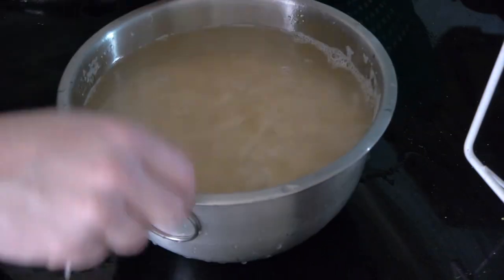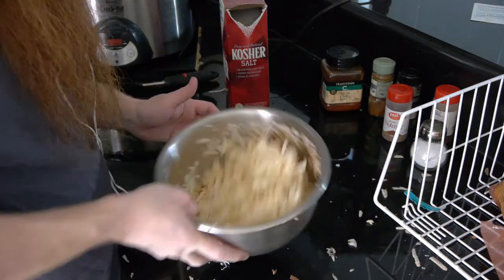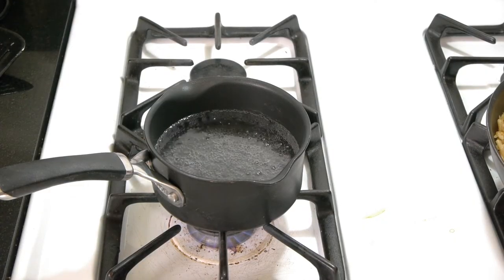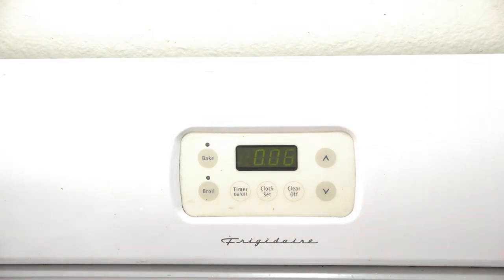Episode 39: Breakfast 3.0 (Lorne Sausage, Hashbrowns, and Poached Egg)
Inexplicably, episodes on this channel that focus on breakfast tend to attract more viewers...well, let's test that theory with a traditional Scottish sausage, homemade hashbrowns, and a poached egg!  It's bloody delicious.

I'm pretty sure we'll be tackling breakfast again soon...

Music credits to:
Aakash Ghandi for "Viking,"

Doug Maxwell, for "St. Patrick's Parade,"

[aye, I used a LOT of music from YouTube's library for this one!]